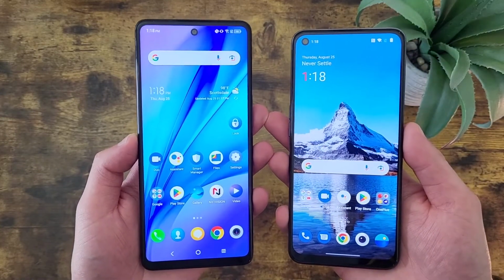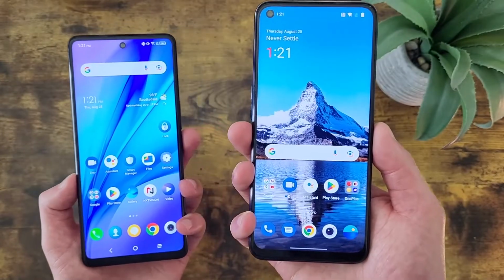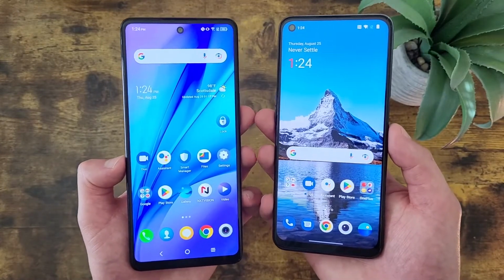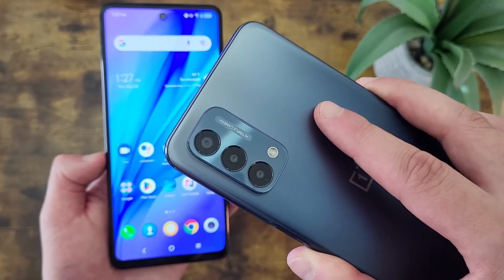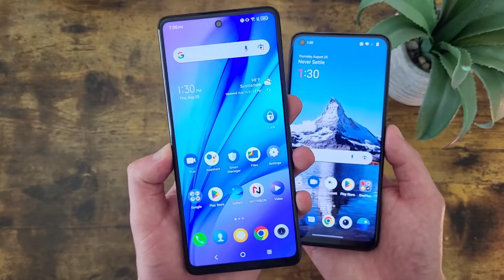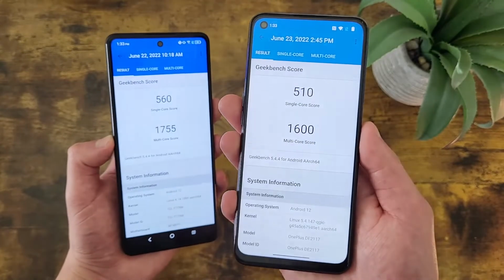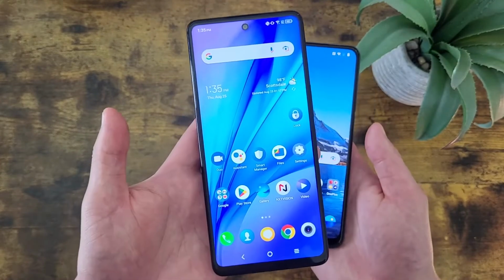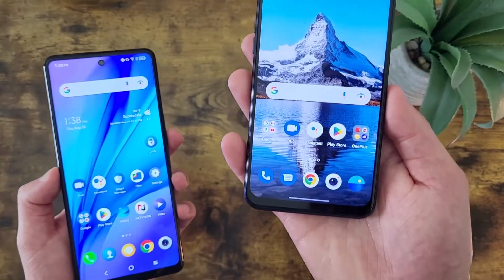TCL Stylus 5G vs OnePlus Nord N200 5G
Here's a quick comparison between the TCL Stylus 5G and the OnePlus Nord N200 5G
📦 TCL Stylus 5G (T-Mobile/Metro)
📦 OnePlus Nord N200 5G (Amazon)
📲 More videos about the TCL Stylus 5G